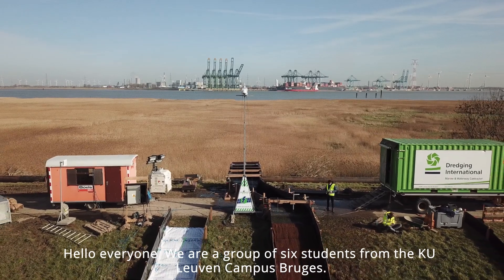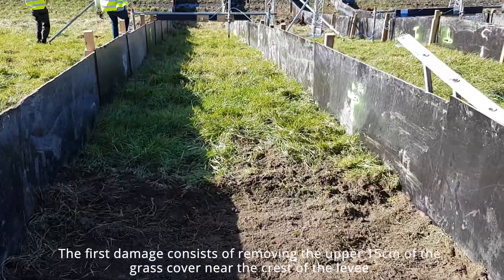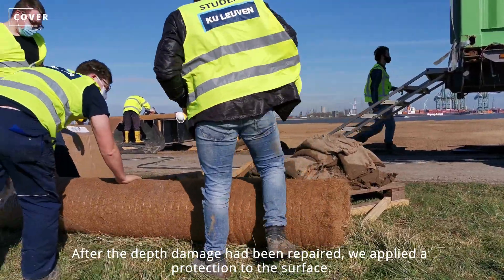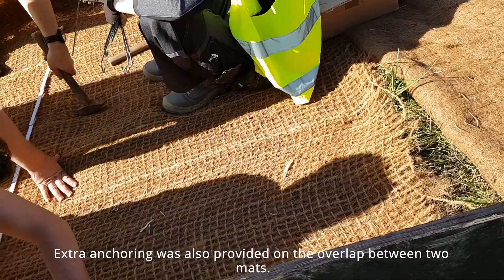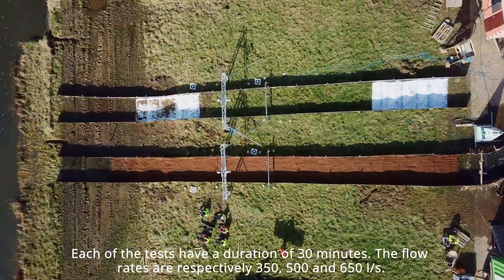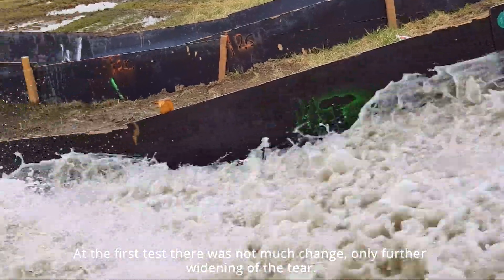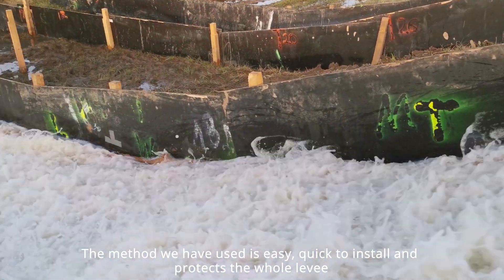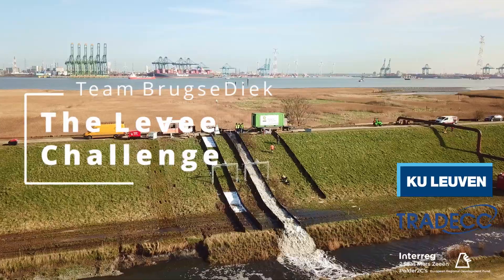Promotional Video Levee Challenge - Team Brugse Diek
The Levee Challenge is an educational event of the Polder2C's project which took place in February 2021. The teams of students were asked to repair a damaged levee in the Hedwige-Prosperpolder as well and efficiently as possible with surface protection measures. The reparation of the levee needed to be sufficient to withstand overflow tests.
Team Hans Brinker and Team Brugse Diek competed with each other. Let us know who you think should win by liking your favourite's video!

About Polder2C's
European Regional Development Fund - Together we work on keeping the coastal areas of England, France, Belgium (Flanders) and the Netherlands (2 Seas area) safe by adapting to climate change.
We do this by:
Researching the strength of Flood Defences
Designing new and better Emergeny Response
Educating the next generation of Water Managers